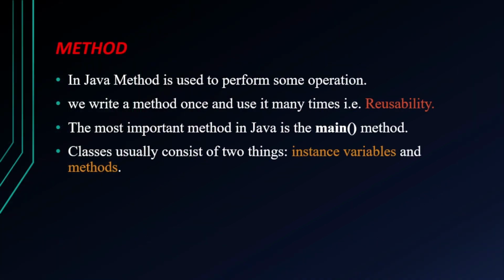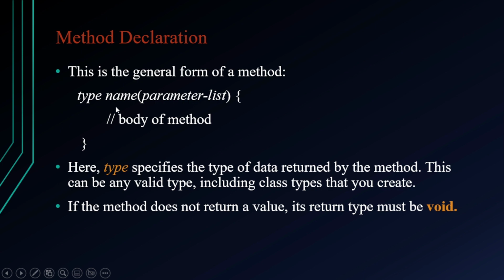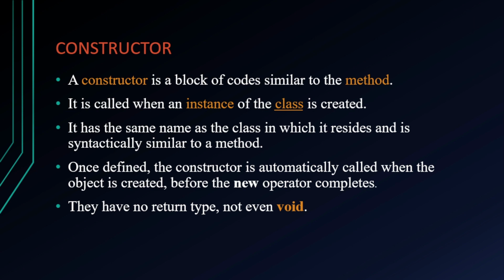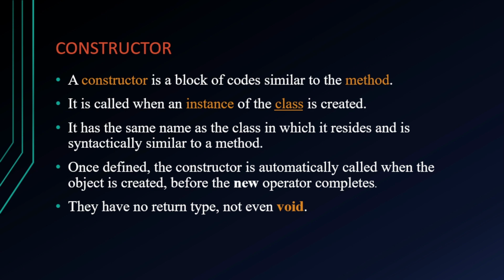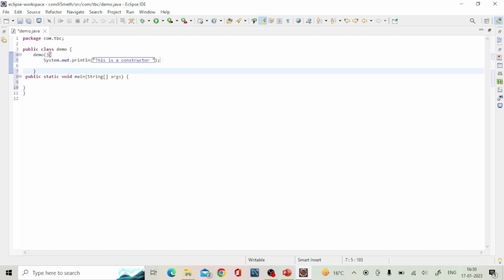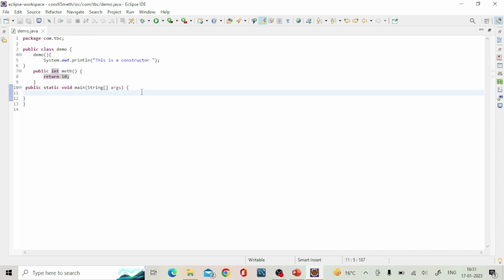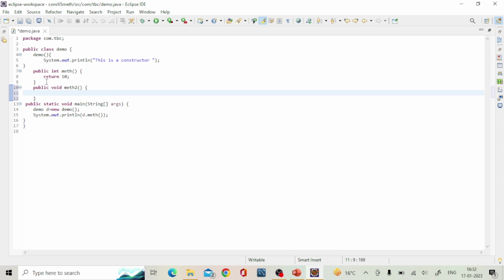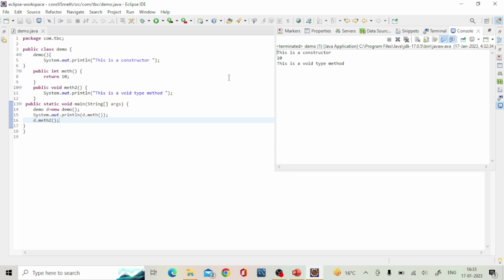Method AND Constructor in JAVA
Difference between method and constructor
Syntactically differentiation